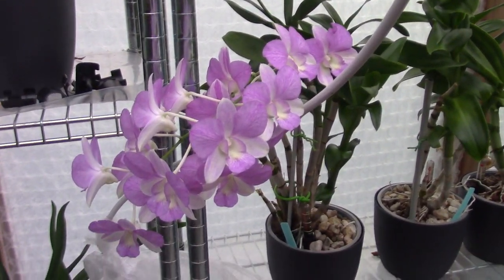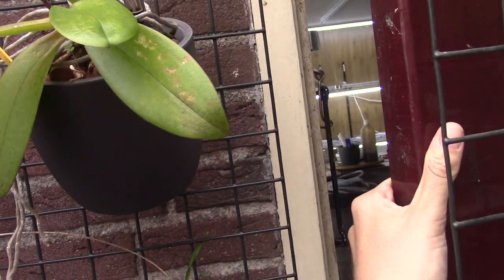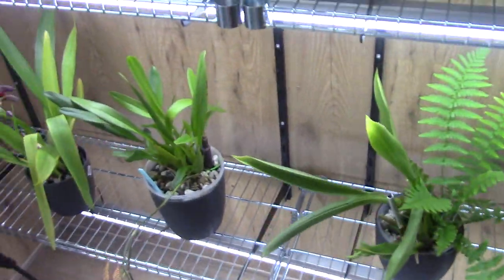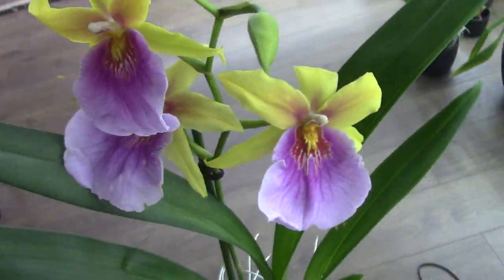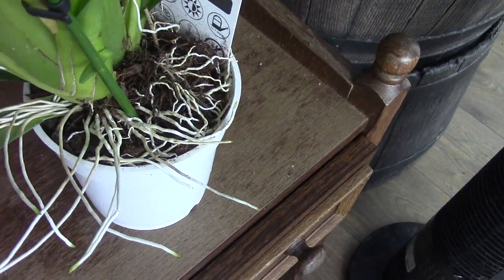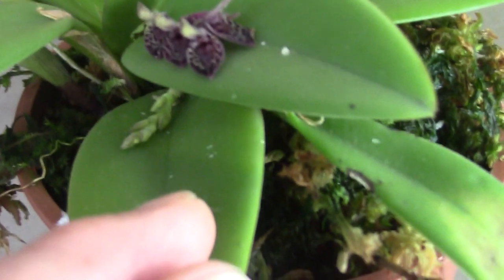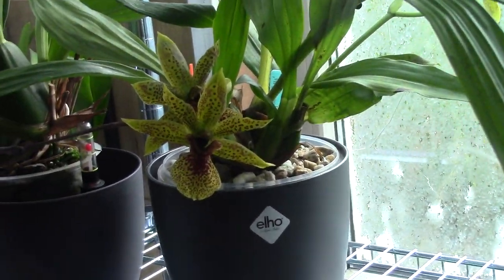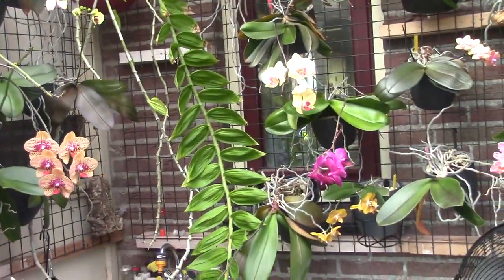I bought some new orchids! Let's have a look at the new ones :D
Yesterday I went orchid shopping! And I found 5 new orchids that I love to add to my collection. Let's have a look at the new ones!